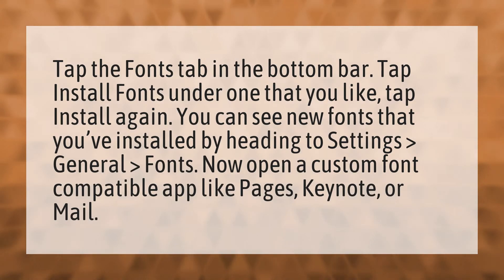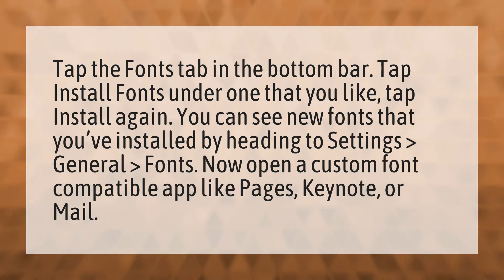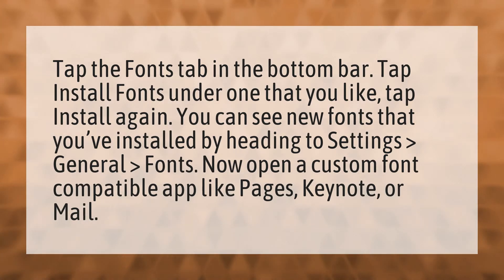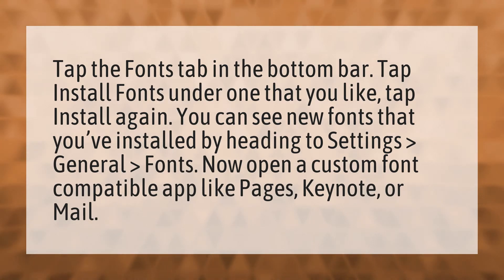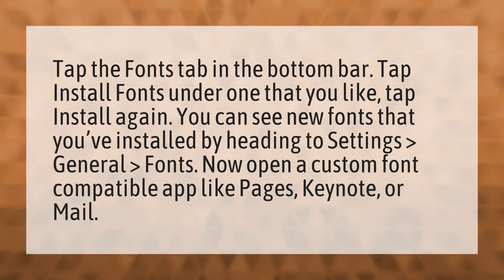How do I download fonts to my iPad?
Downloads On IPad • How do I download fonts to my iPad?